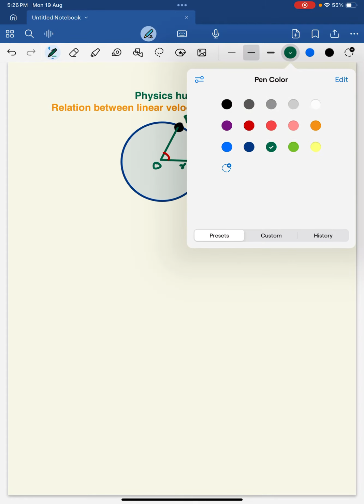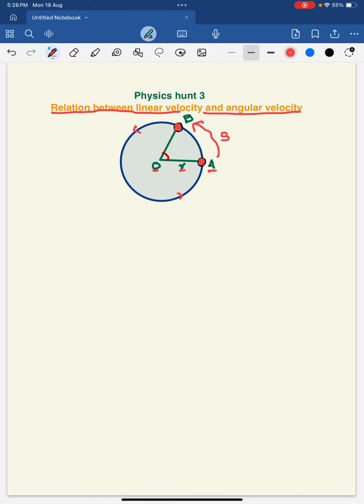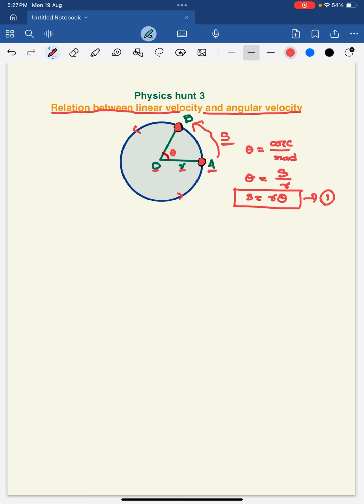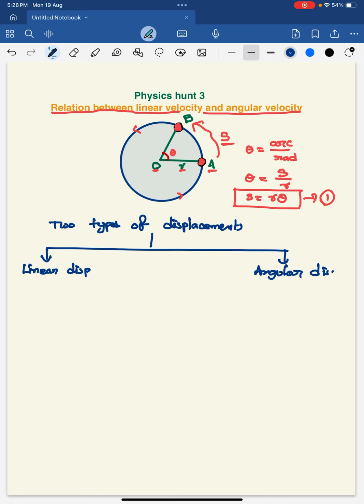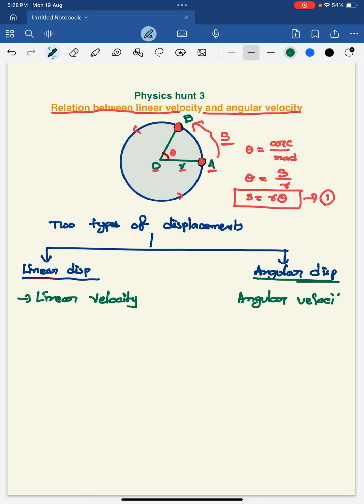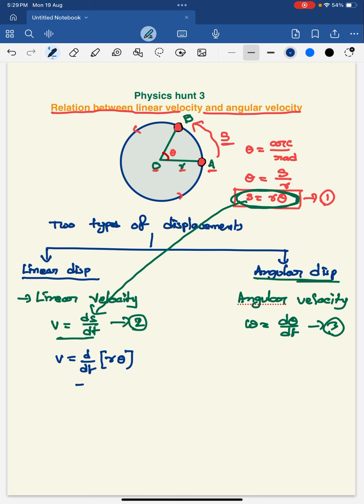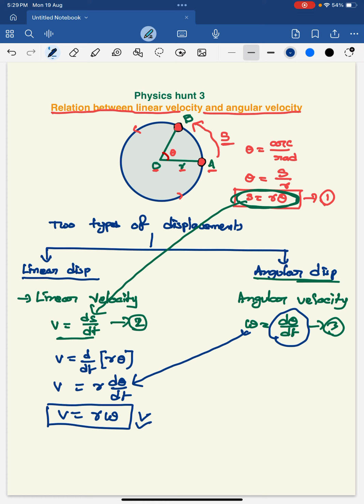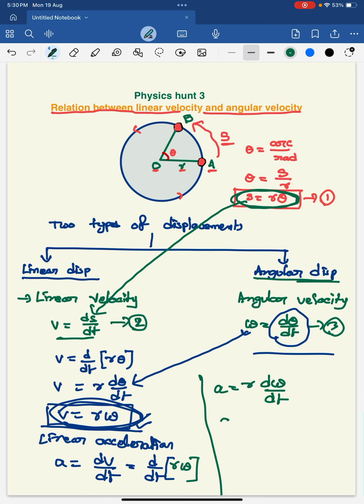Relation between linear velocity and angular velocity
Hello everyone In this video I will explain about linear velocity and angular velocity and also derive the relation between linear acceleration and angular acceleration.